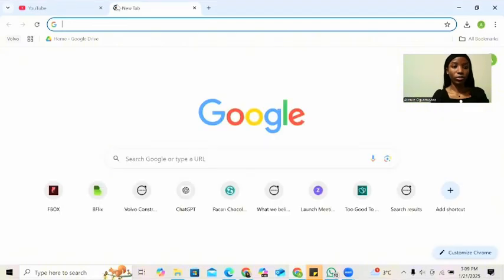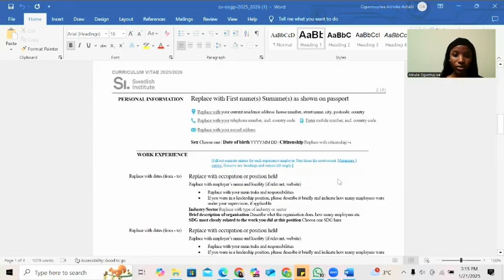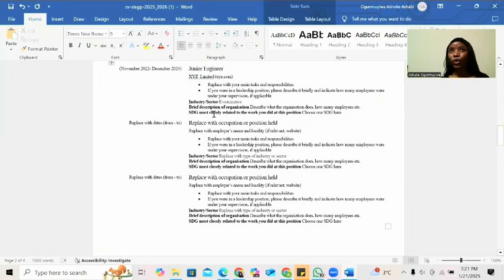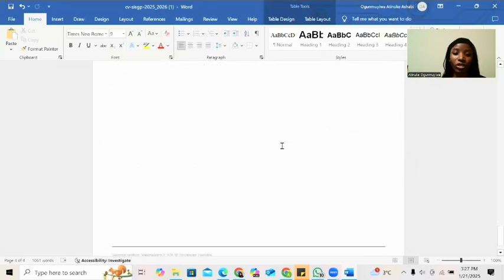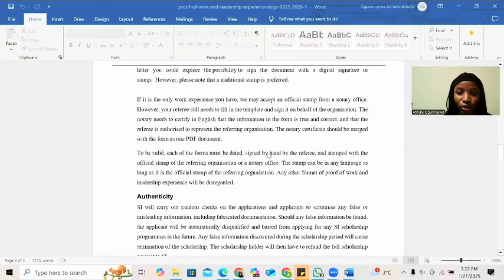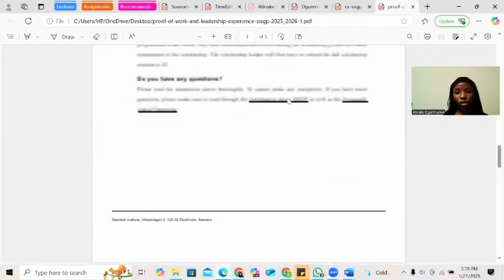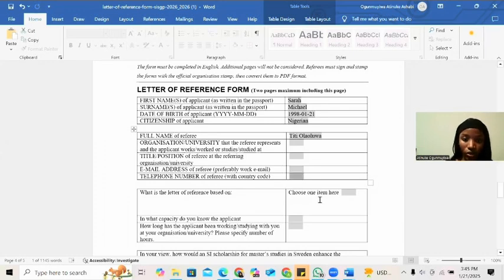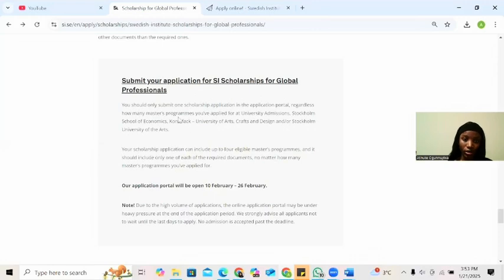Swedish Institute Scholarship | Proof of Work & Leadership Experience | Reference Letters | Guide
Hello and Happy New Year🥳

This video details the step by step SI Scholarship Application Process and documents required to qualify for the SI Scholarship as an International Student.

I also gave answers to questions on application process, how to convert to pdf from word, guidance and also key insights.

As always, kindly read instructions carefully and pay attentionto details.